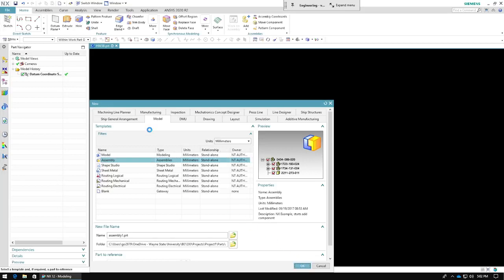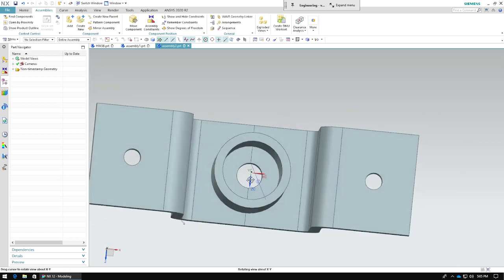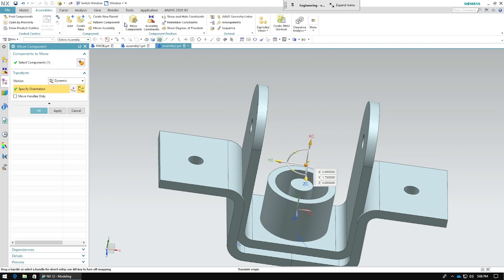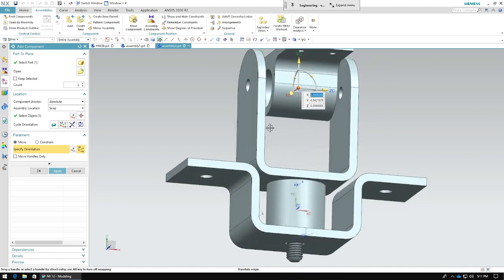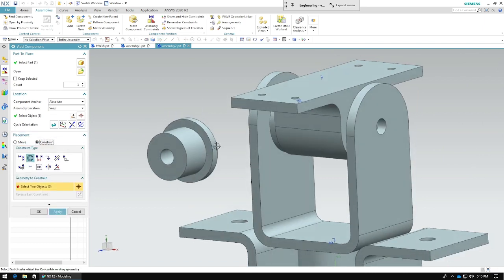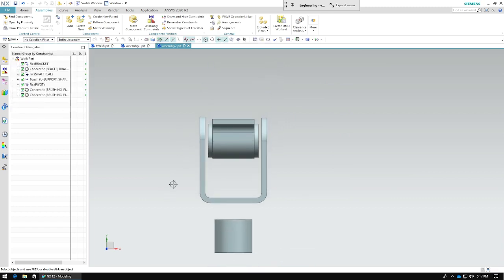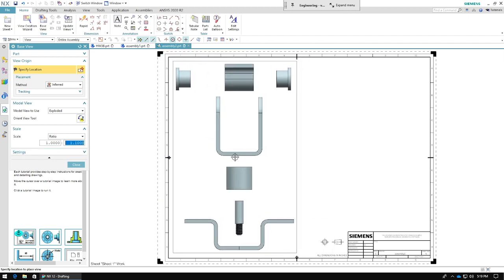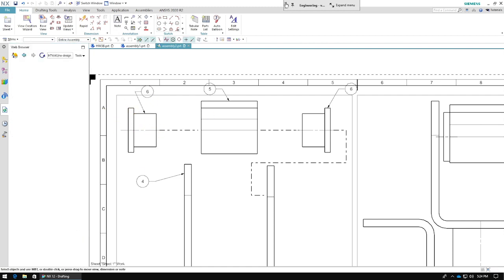HW 3B assembly instructions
I am proud of you.